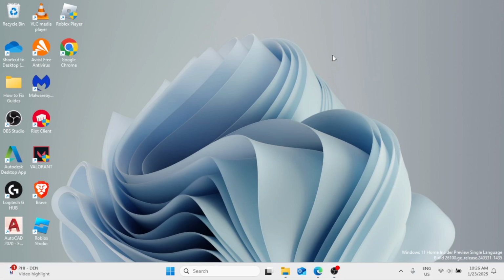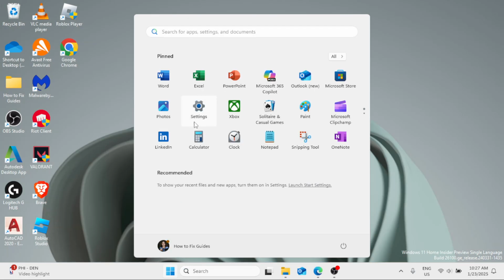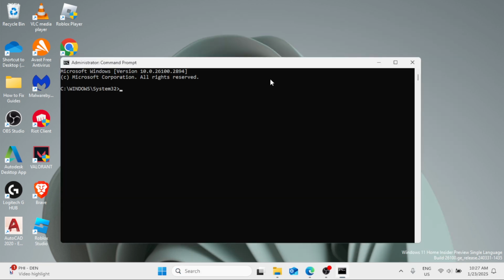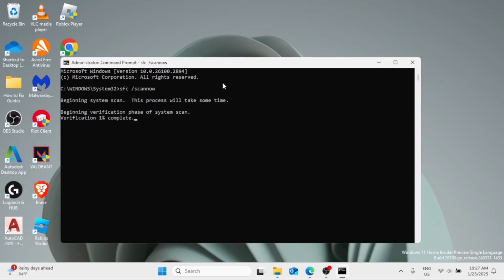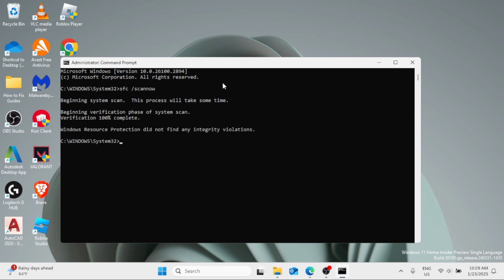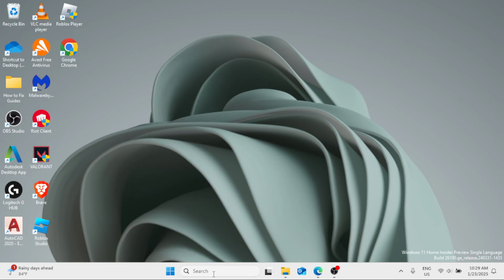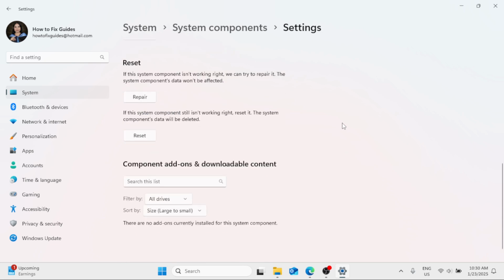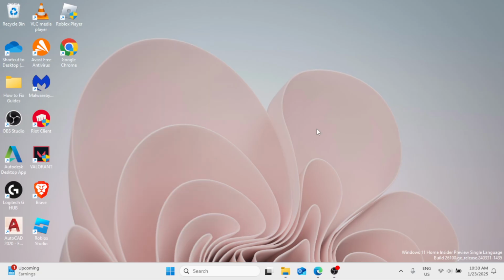Windows 11 Settings NOT WORKING? Here’s How to Fix It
Having trouble with Windows 11 Settings not working or opening? This video provides easy-to-follow solutions to resolve the issue. Learn how to fix this problem and get your Settings back to normal. Watch now for step-by-step guidance!